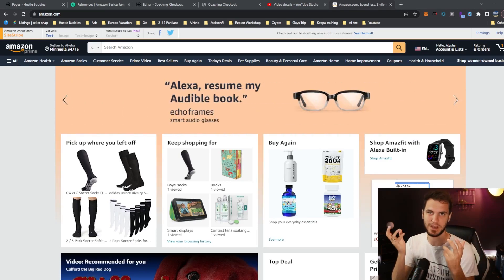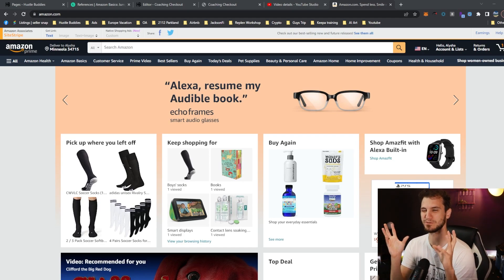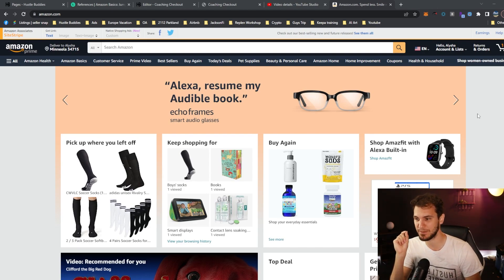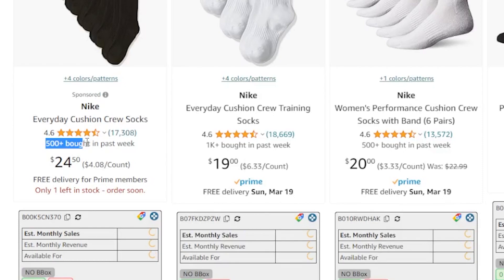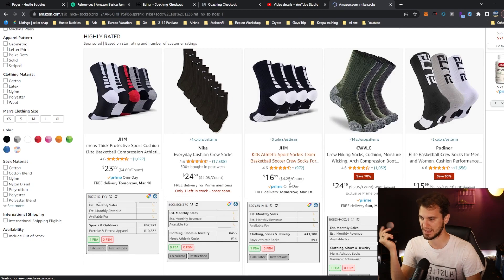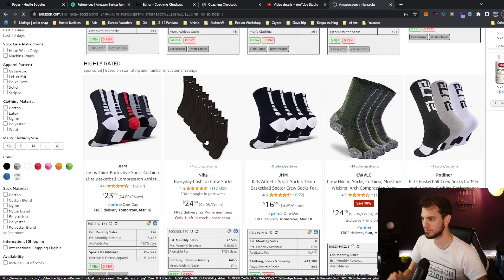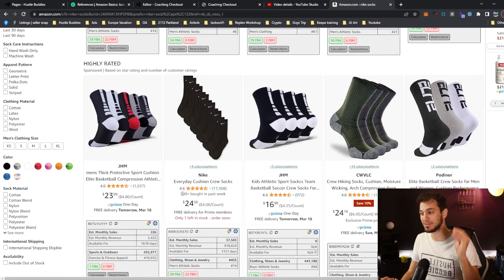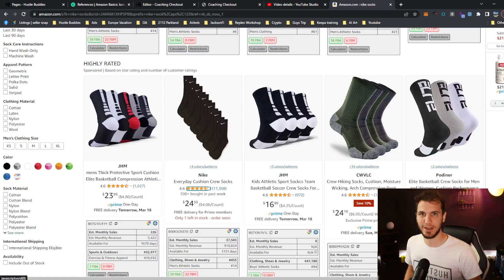Learn - HOW MANY of an item is selling on Amazon in under 3 minutes.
Watch how to see HOW MANY of a particular item is selling per week on Amazon. No need to pay for 3rd party tools. This small update is going to make a lot of tools (and people) obsolete.

I'll show you in under 3 minutes how you can add this one simple step to your workflow so that you'll know how many of an item you'll be able to buy. You'll know how deep you can safely go. You can ALSO see if the sales rank may not actually be a good indicator of sales and avoid making some potentially bad buys.

This is a huge Amazon update.